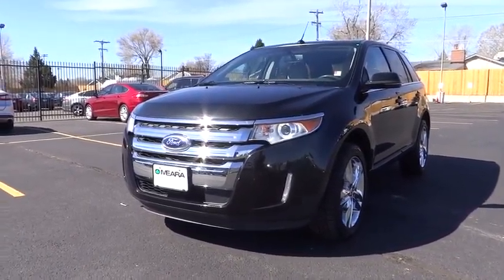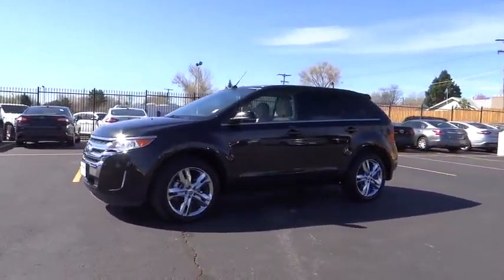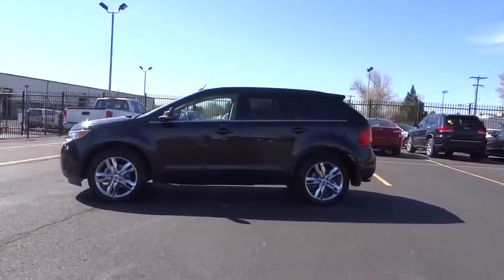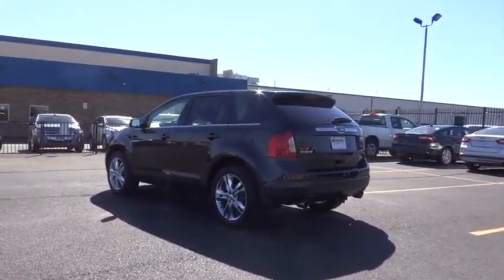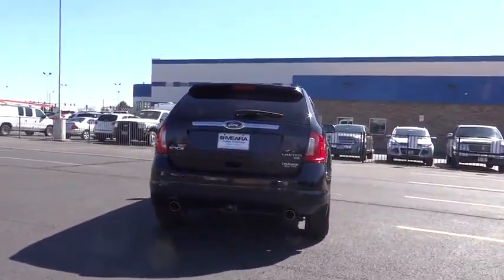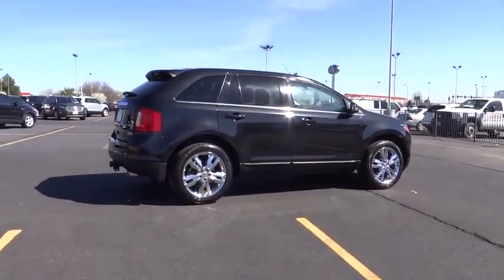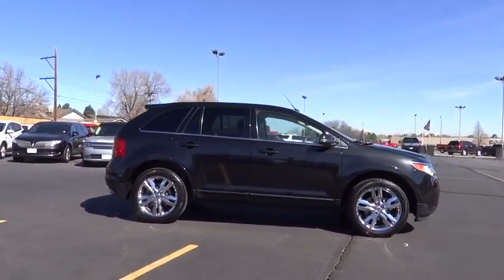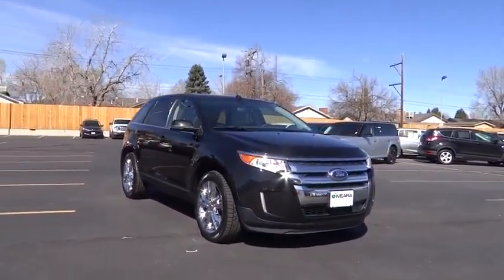2013 Ford Edge Centennial CO, Littleton CO, Fort Collins CO, Greeley CO, Cheyenne WY 4556DP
2013 Ford Edge

O'Meara Ford
400 W. 104th Ave.

CARFAX 1 owner and buyback guarantee. All smiles!! This 2013 Ford Edge Limited has less than 41k miles!!! There is no better time than now to buy this ready-for-anything SUV** New Arrival! Gas miser!!! 25 MPG Hwy... All Wheel Drive, never get stuck again!! Safety equipment includes: ABS, Traction control, Curtain airbags, Passenger Airbag, Dusk sensing headlights...Other features include: Leather seats, Bluetooth, Power door locks, Power windows, Heated seats...
, 285 hp horsepower, 3.5 liter V6 DOHC engine, 4 Doors, 4-wheel ABS brakes, 4WD Type - Automatic full-time, 8-way power adjustable drivers seat, Air conditioning with dual zone climate control, All-wheel drive, Audio controls on steering wheel, Automatic Transmission, Bluetooth, Clock - In-dash, Compass, Driver memory seats, Dusk sensing headlights, Exterior Parking Camera - Rear with camera, External temperature display, Fuel economy EPA highway (mpg): 25 and EPA city (mpg): 18, Head airbags - Curtain 1st and 2nd row, Heated drivers seat, Heated passenger seat, Leather seats, Memory settings for 2 drivers, Overhead console - Mini with storage, Passenger Airbag, Power door locks, Power heated mirrors, Power steering, Power windows with 1 one-touch, Rear wiper, Reclining rear seats, Split-bench rear seats, Steering Wheel Air Conditioning Controls, Tachometer, Tilt and telescopic steering wheel, Traction control - ABS and driveline, Trip computer, Universal remote transmitter